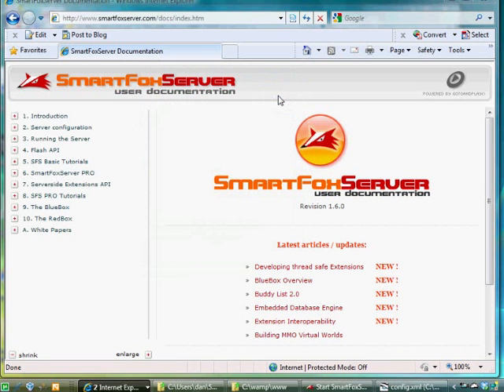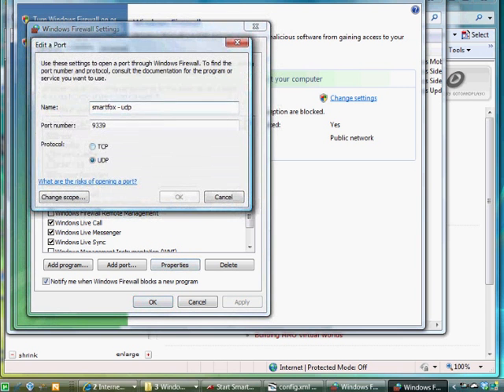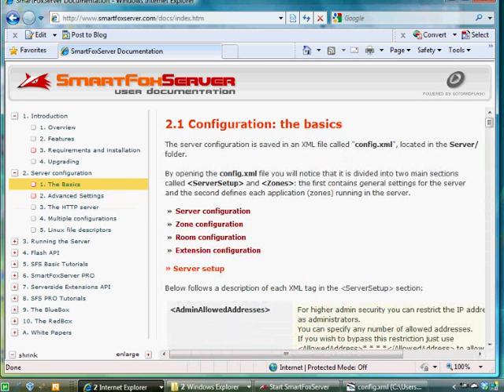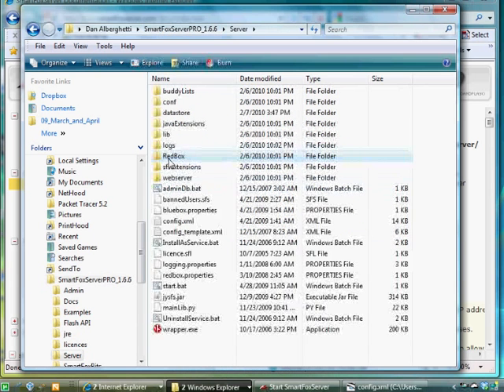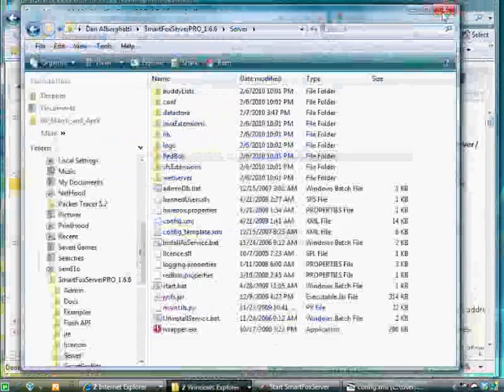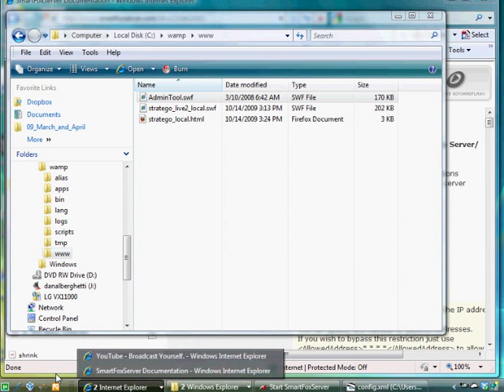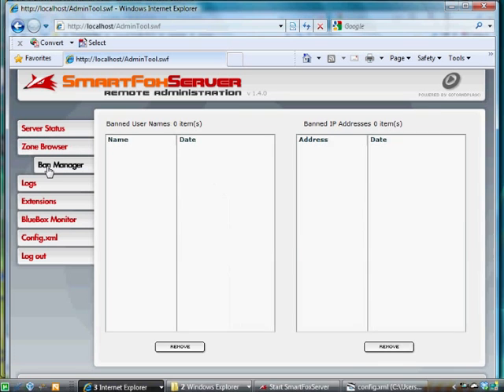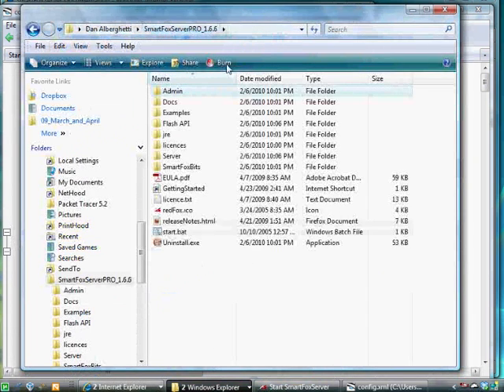02 How to use the SmartFox remote admin tool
A quick tutorial on using the SmartFox remote admin tool